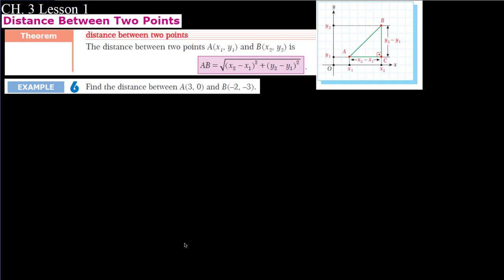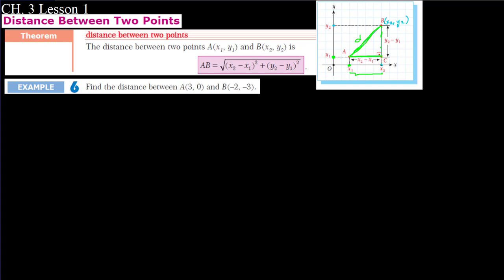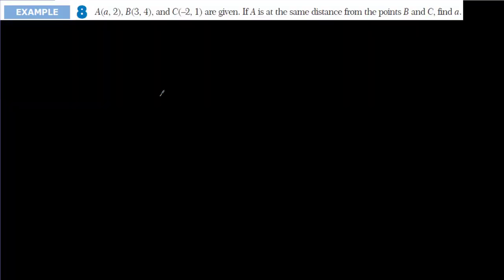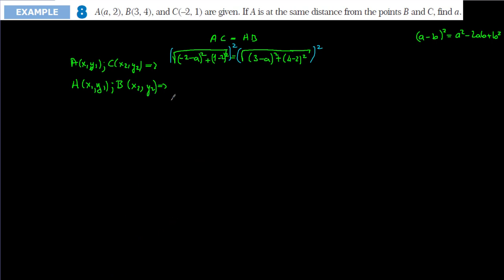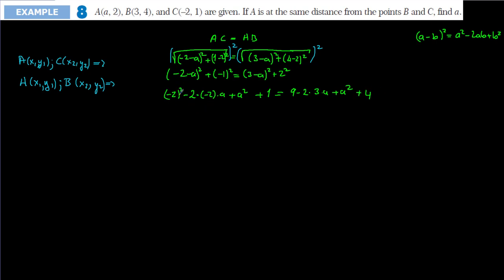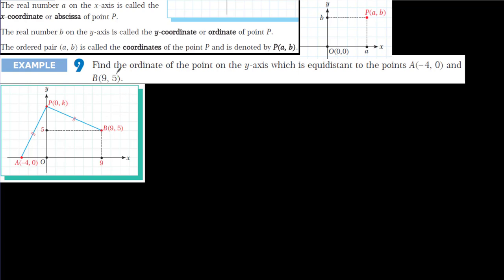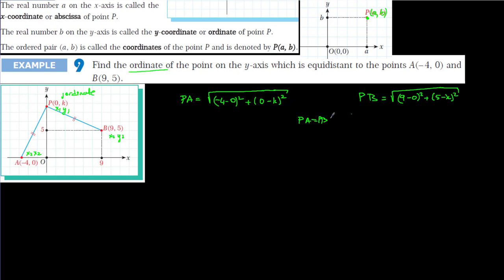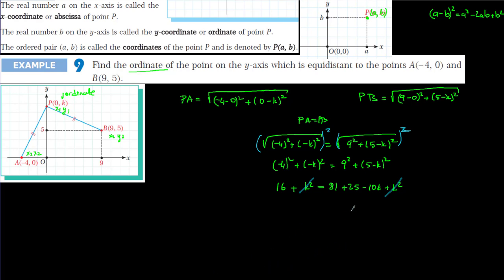Distance between two points Lesson 1